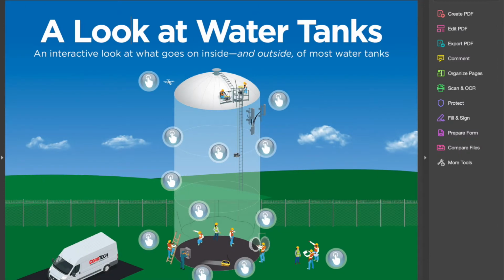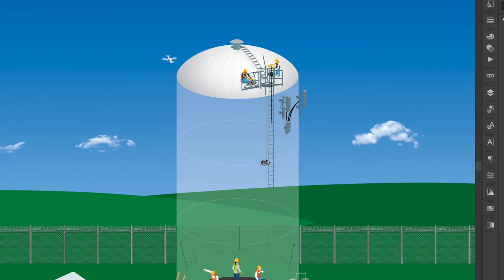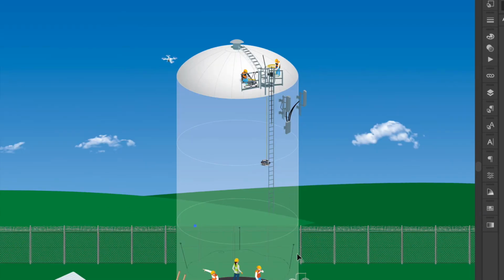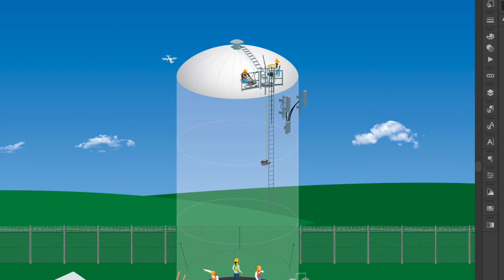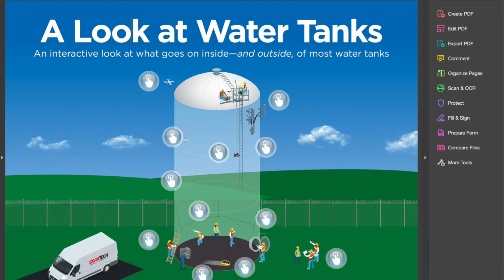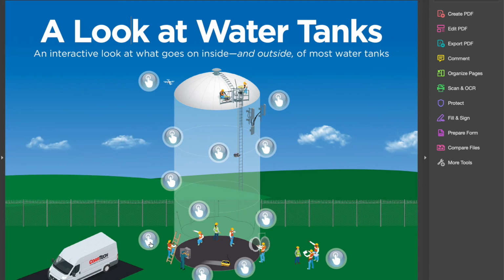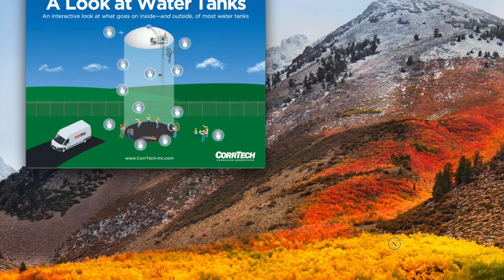Interactive graphic demo (links to graphic below)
Interactive Water Tank for Corrtech, Inc.

These great interactive graphics allow you to spread your creative wings. Present content and information to your audience in either an interactive pdf or epub file. They can be viewed on any device, downloaded, emailed, and socially shared. This water tank created for CorrTech, Inc shows what’s outside and inside of most water tanks—and the services CorrTech provides.